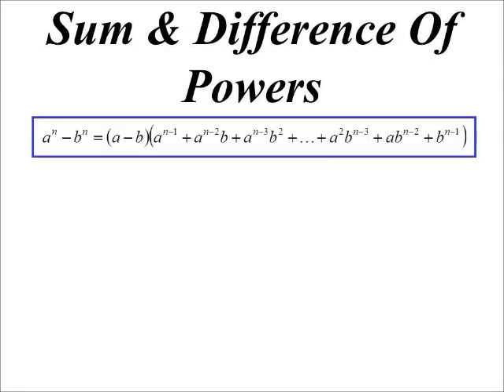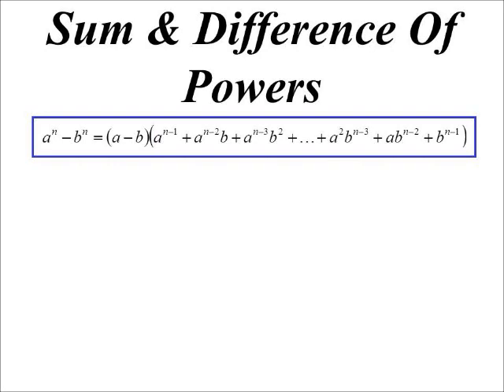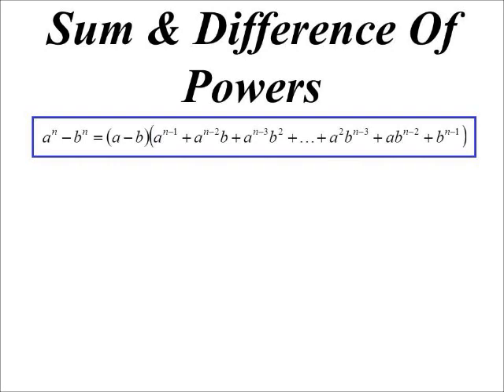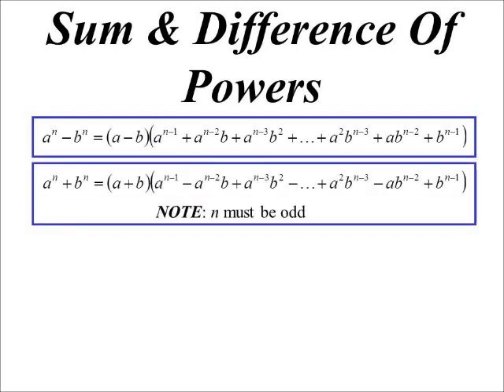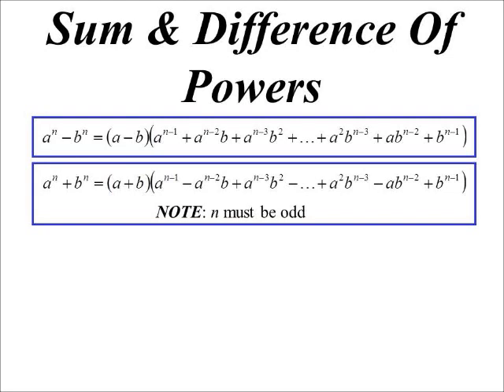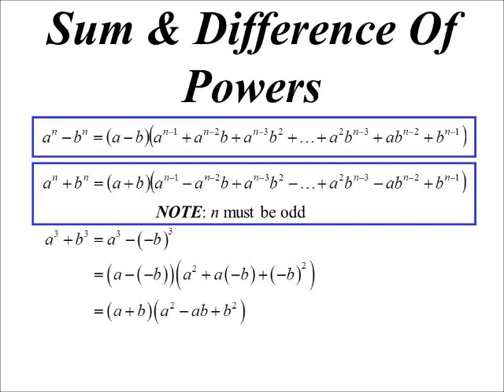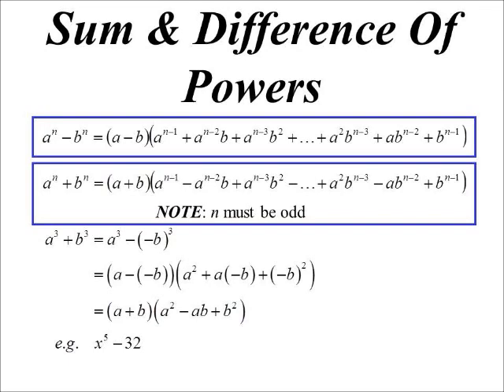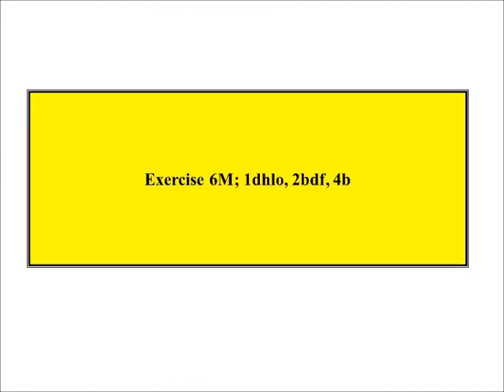11X1 T14 07 sum & difference of powers 2018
Generalising the difference of two squares and cubes